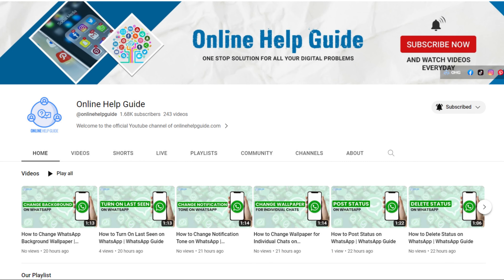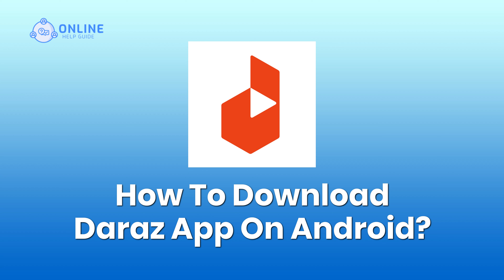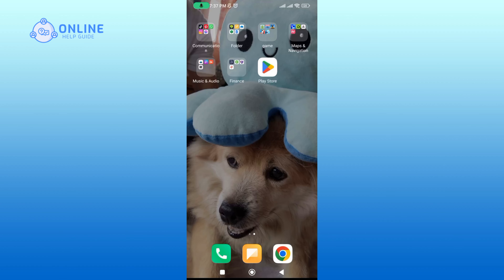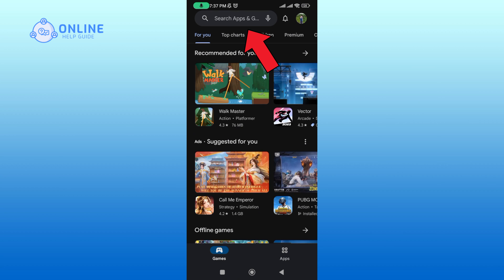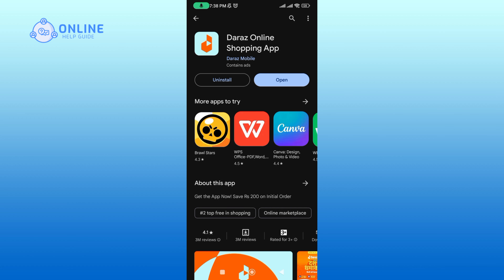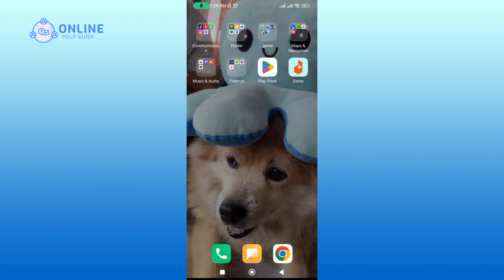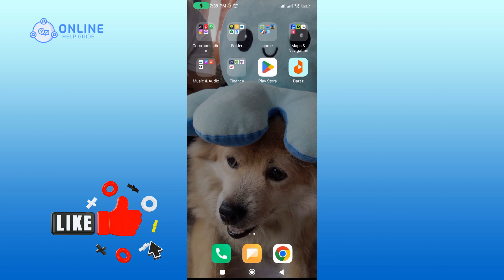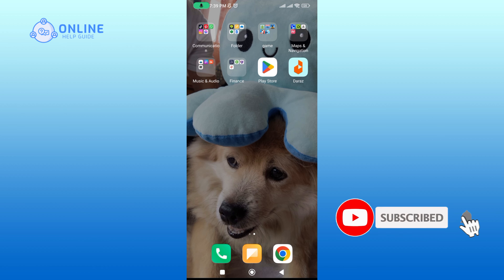Install Daraz App: How To Download Daraz App On Android Device?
Access a world of online shopping with the Daraz app.

Chapters
00:00:00 Intro
00:00:16 Download Daraz App On Android Device
00:00:56 Outro